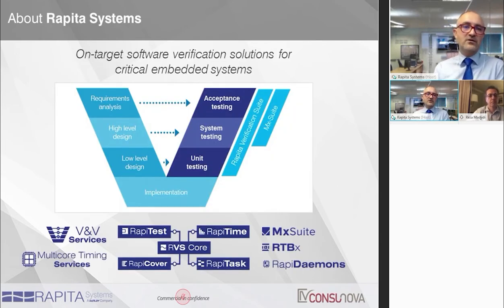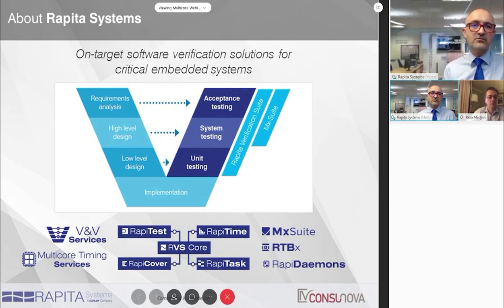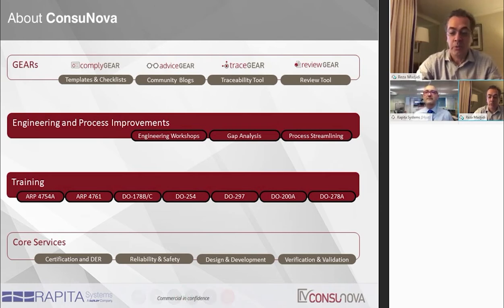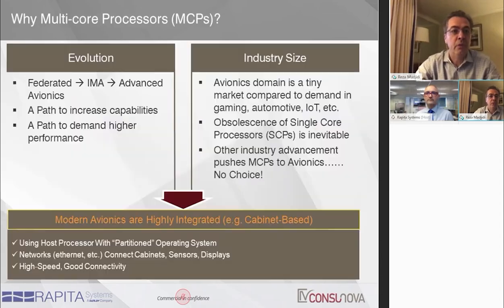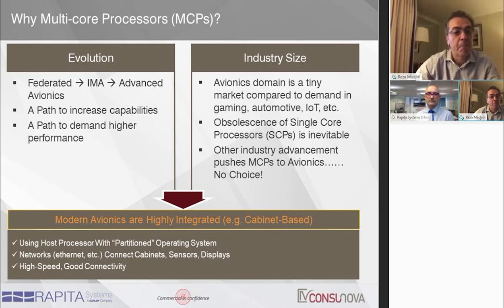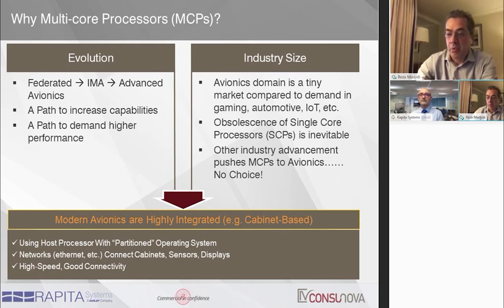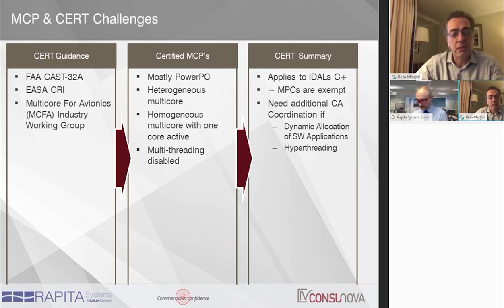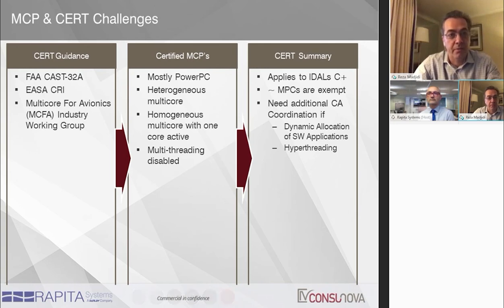Multicore Timing for DO178 Projects Webinar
This webinar was delivered on the 6th February 2019, a full version can be accessed

With the increasing use of multicore processors in the critical embedded aerospace industry, understanding how to perform timing analysis of these systems in line with DO-178C is crucial.

In this webinar, you'll learn from world-leading experts on multicore timing analysis and avionics certification. Register now to find out about:

1. DO-178C compliance for multicore and the impact of CAST-32A
2. Challenges of accounting for interference from shared resources
3. A practical solution for multicore timing analysis including WCET